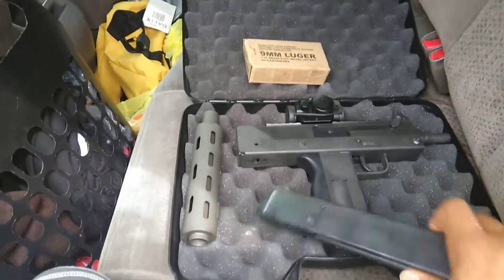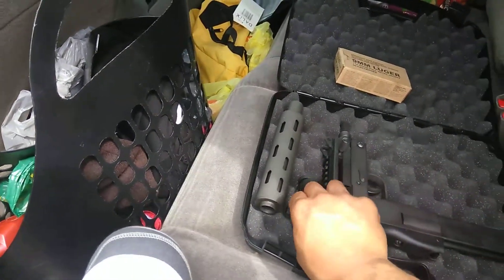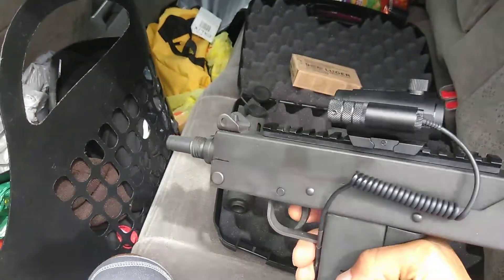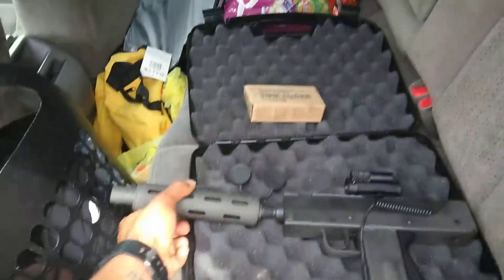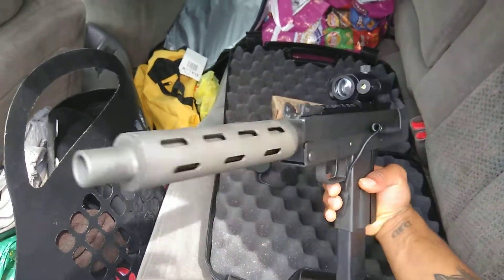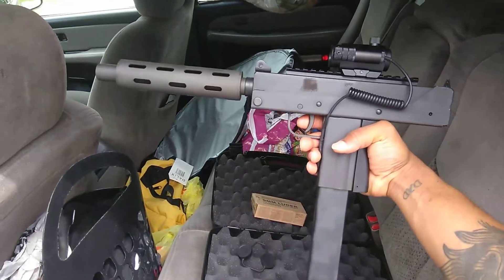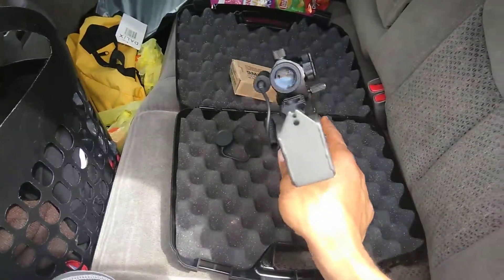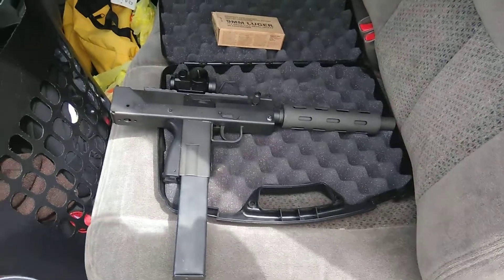Vmac9 102 (Mac11)